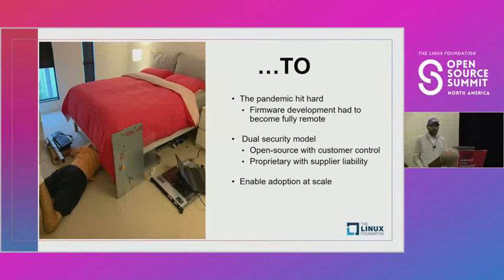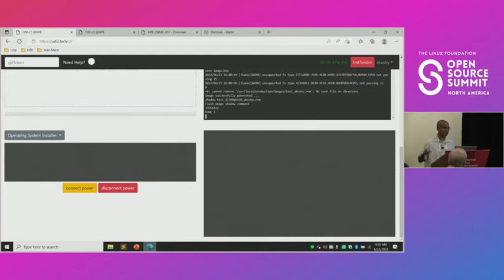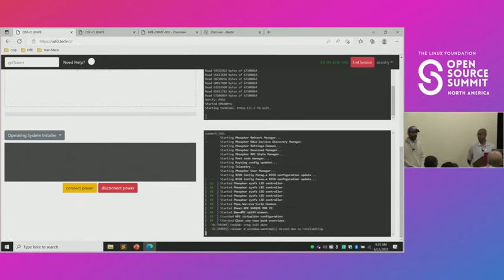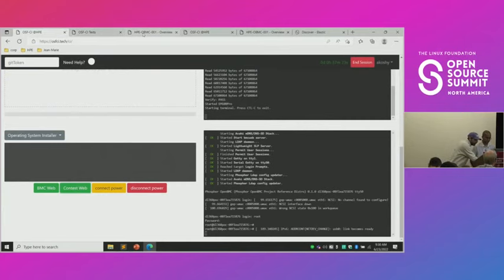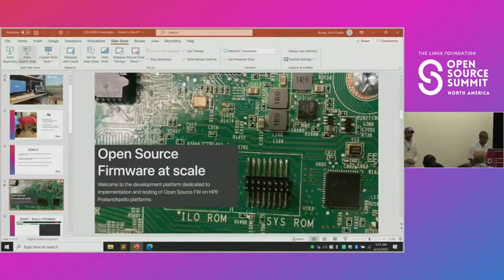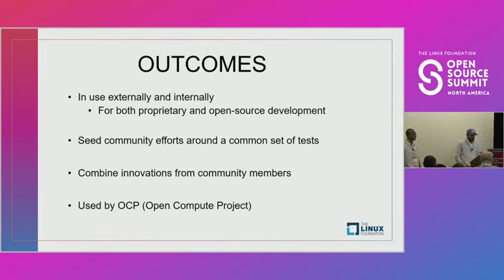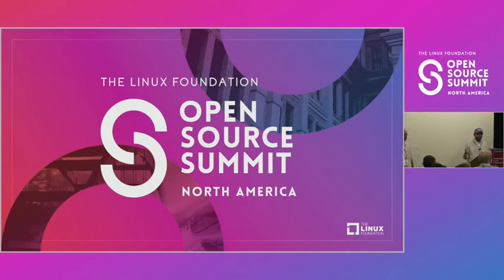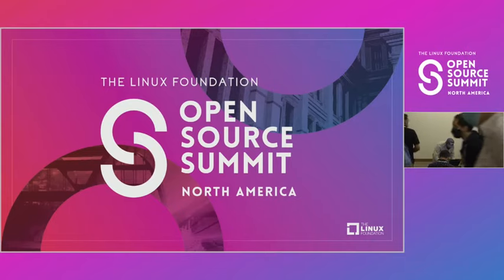OSFCI - Extensible Open-source CI for Firmware with Real Hardware Execution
OSFCI - Extensible Open-source CI for Firmware with Real Hardware Execution - Arun Darlie Koshy & Jean-Marie Verdun, Hewlett Packard Enterprise (HPE)